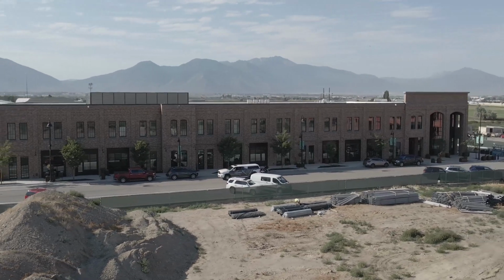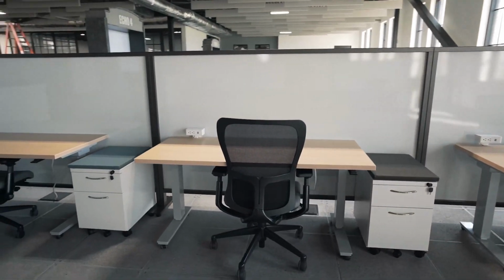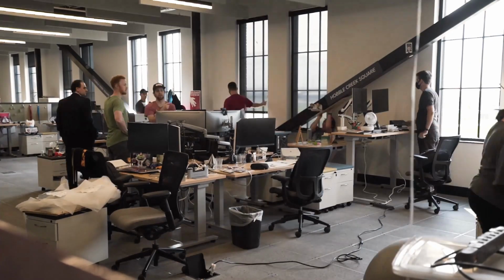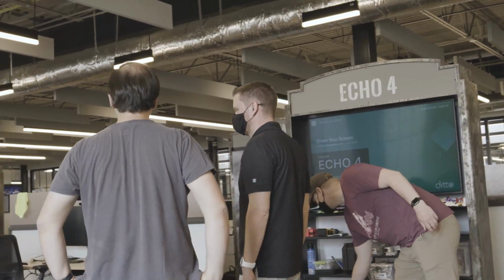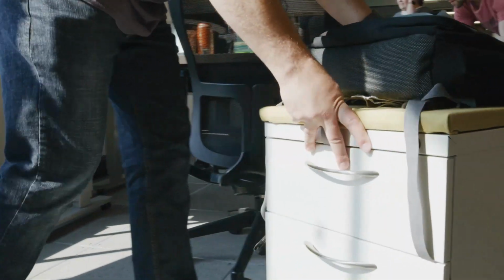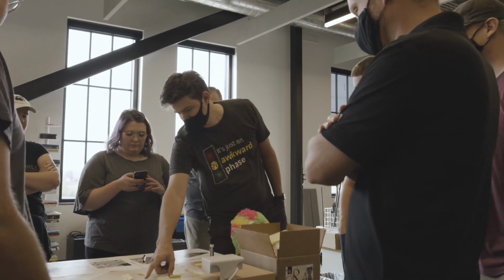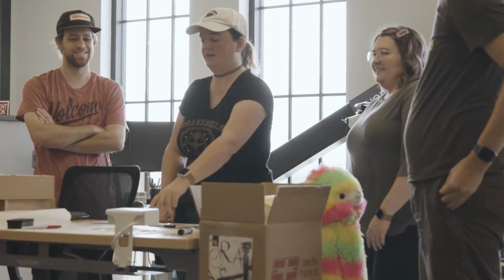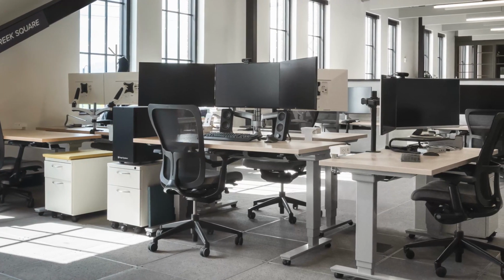Making Waves in Office Design: Wavetronix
Wavetronix is dedicated to developing cutting-edge radar technologies that enable safer, more efficient road travel. To accommodate its growth, the company recently moved from Provo, Utah,  to the city of Springville. The leadership team at Wavetronix knew the design of the new campus needed to put employees first. The new Wavetronix manufacturing center and office emphasizes employee agency and collaboration -- and reinforces the company ethos of exceptional teams creating exceptional products.

Transcript: So I had worked with KI in the past and I knew how flexible they were in product development. So I got ahold of KI, explained to them what our challenge was, what we're trying to do. And he said, you know, I think I've got just the thing for you. So we've been here for two months now, and I've been involved in a lot of moves over my career with this move.
They're embracing this agile workspace. They're embracing the ability to make changes when they need the changes and not have to call facilities and say, can you guys start planning a change for me? That'll happen in two or three weeks. The privacy issue that so many people are concerned about is really not an issue, because what we have is a lot of collaboration happening.
So one of the things that I noticed when we were just in cubicles with high walls before—the collaboration still just didn't really happen inside the cubicles. But now that we've opened it up and used these new walls that are movable and then the desks that we can move around—collaboration, each move we make, collaboration gets higher and higher.
Once we gave them time to move around and talk about with each other what their individual needs are in this space, their attitude now is, "I get more work done than I've ever got done before." My first impression of our new workspaces was one of a little bit of apprehension at first, to very excited for the possibilities of what we could do.
This setup has changed my usual work habits by increasing my ability to collaborate with my coworkers. I didn't realize what I was missing before, frankly, is what it comes down to. We thought we had a good collaborative team before—with this position, not only can we easily access one another, but also if there is a long-term project that we're working on, it really helps us to pull our desks together and work as a group for a while.
And it's really revolutionized how quickly we can work together. I would definitely recommend this system to other companies if collaboration is important to you. This system allows you to do that. So with our new layout, where people are able to shift around how they work, where they work, how they relate to their coworkers, we have found just in the two months we've been doing this in this building, we found that there's been a huge difference in the ability of people to work together and the ability of people to customize how they're working in their space.
There's a real energy that comes from this environment, and it's made possible because of the Tattoo furniture.